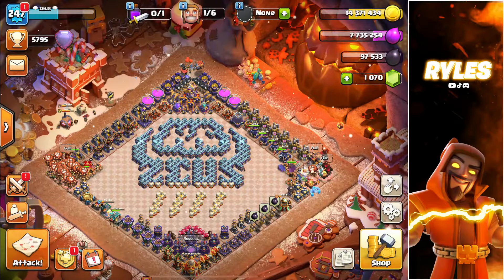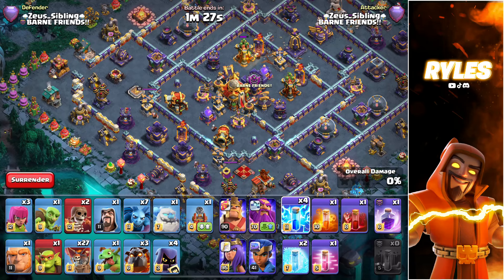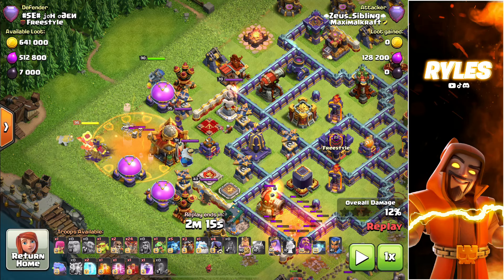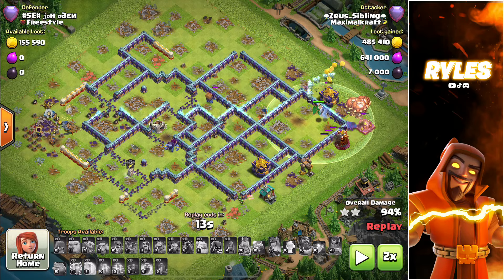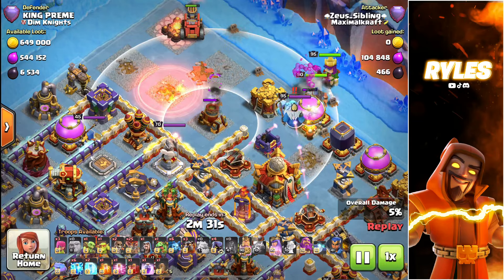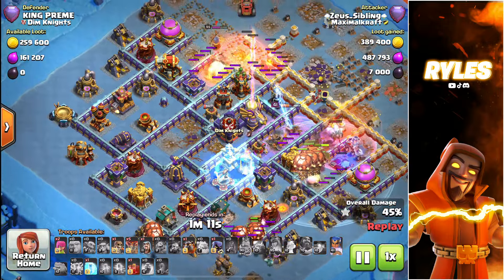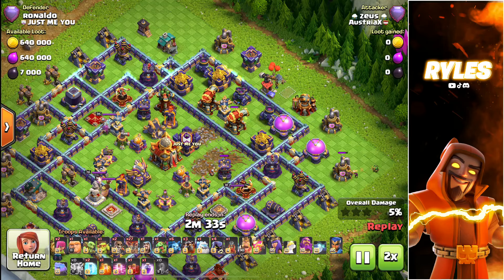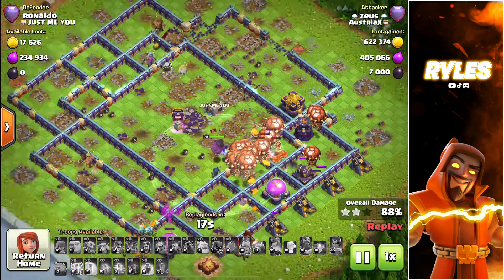Clash of Clans Tutorial Zap Lalo for Beginners! 🔥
Greetings, Clashers!
Welcome to a beginner-friendly Clash of Clans tutorial where we dive into the fascinating world of the Zap Lalo strategy. This strategic attack method will help you overcome your opponents effortlessly, securing impressive victories.

00:00 Intro
00:40 Giveaway
01:01 Lightning
02:30 Diamant Base
07:01 Box Base
11:42 Ring Base

ClashofClans 📌